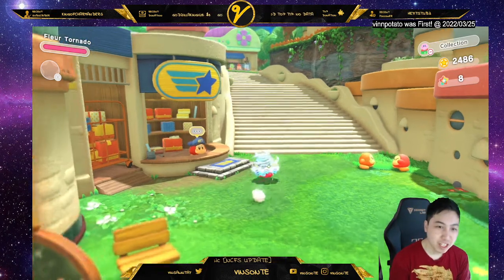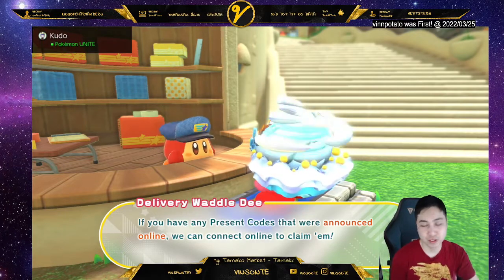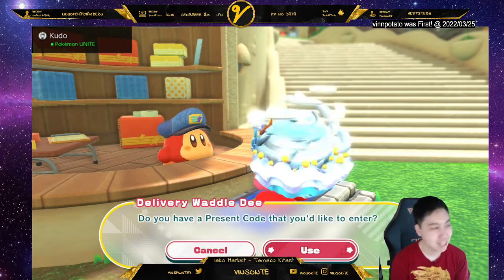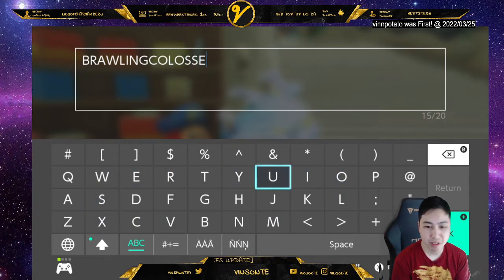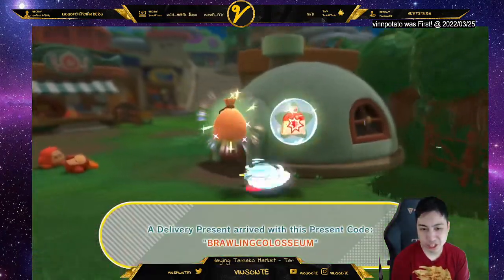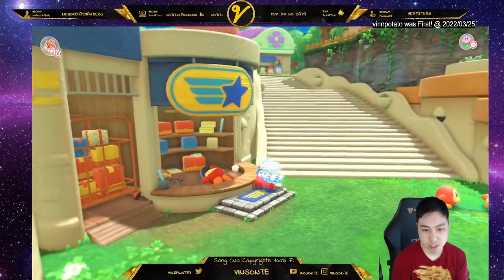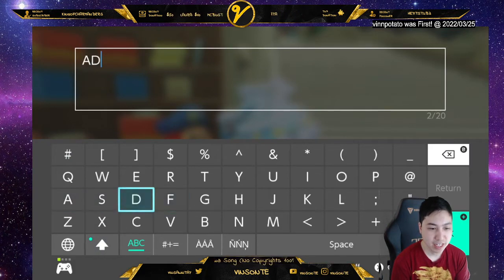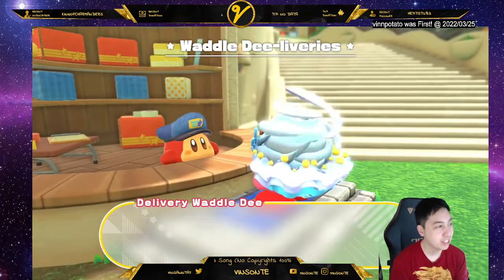14 TOTAL - 7 MORE CODES for Kirby and the Forgotten Land - How to Input Codes